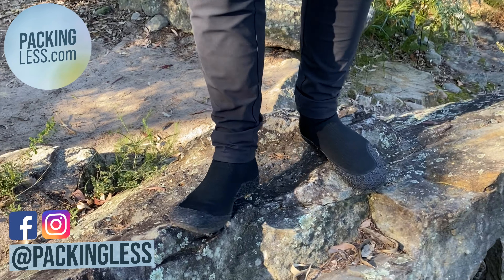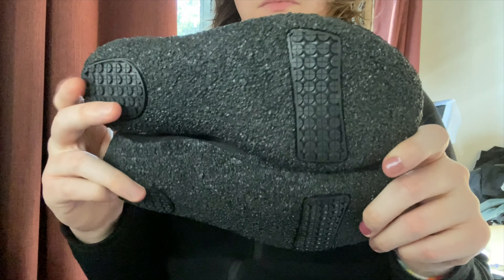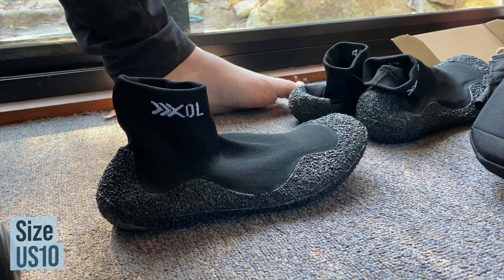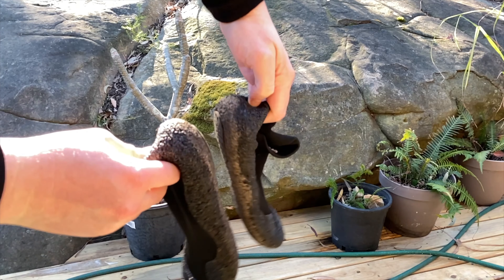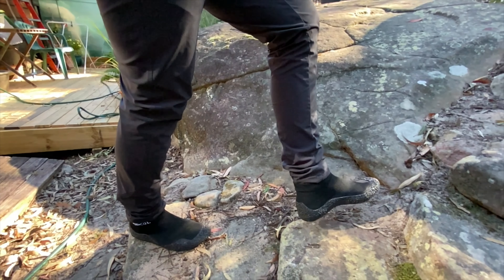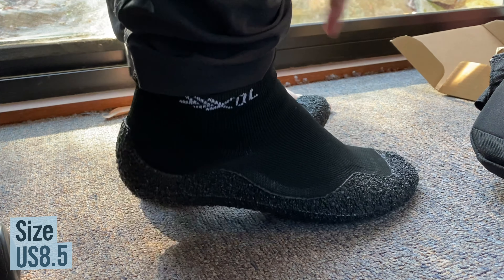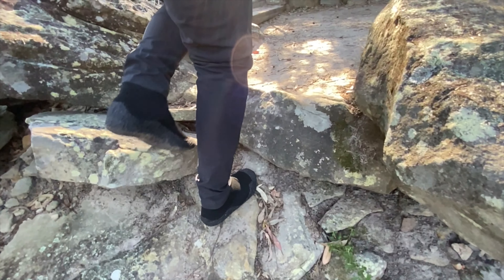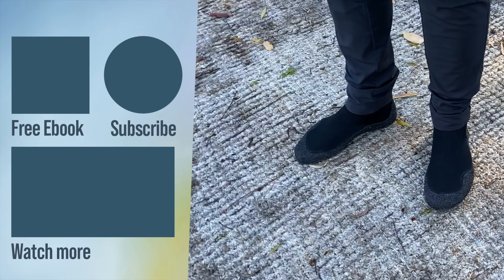Aleader XOL Sock Shoe Review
A review of Aleaders Sock Shoes, a barefoot minimal shoe that is versatile and useful in a wide range of situations.